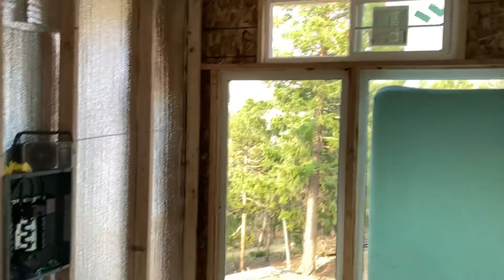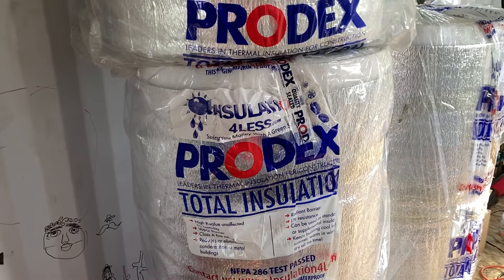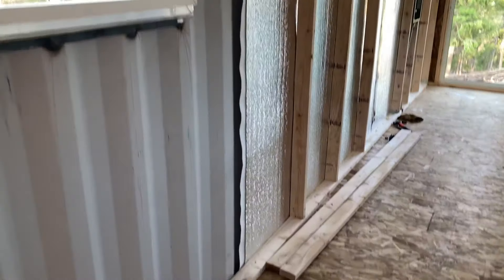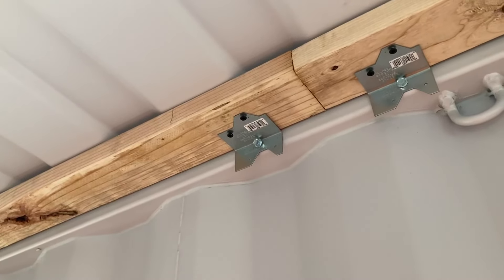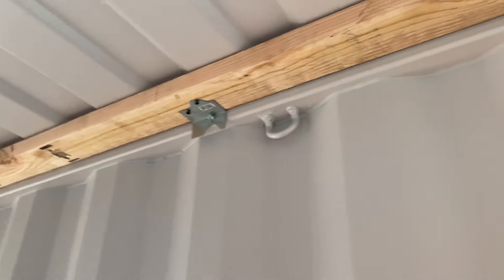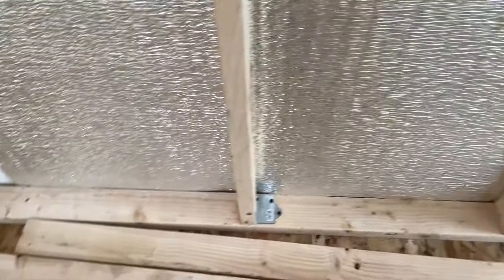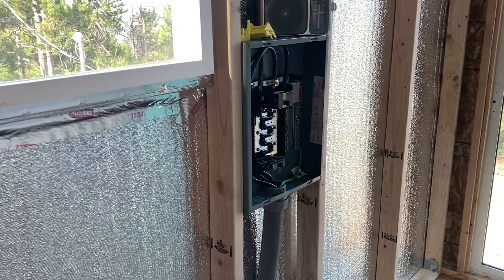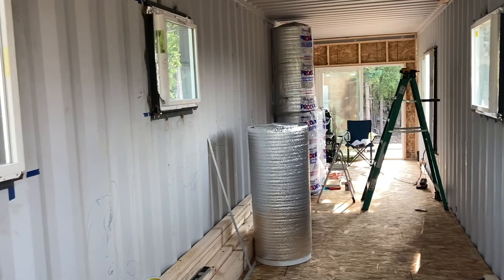Installing studs and insulation in container house